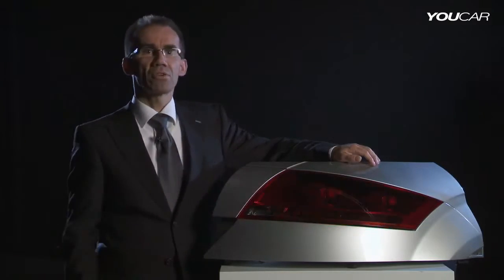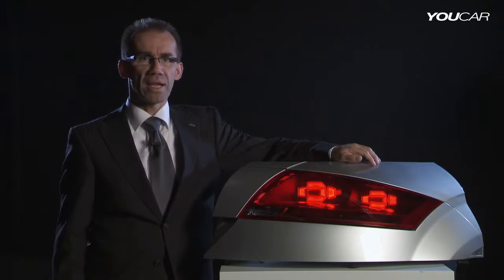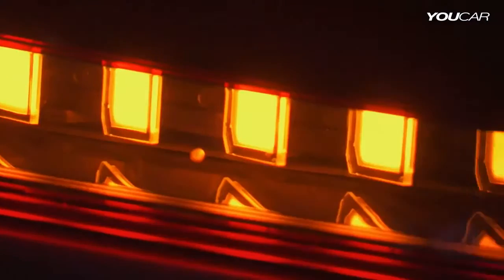Audi OLED rear light